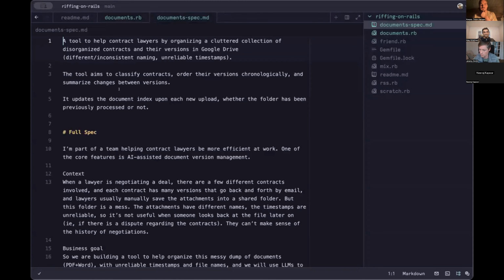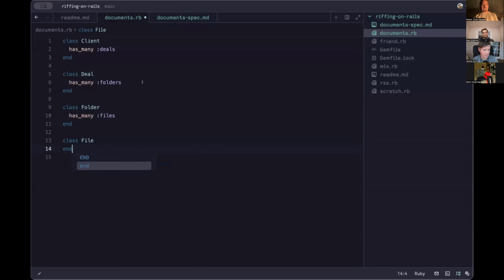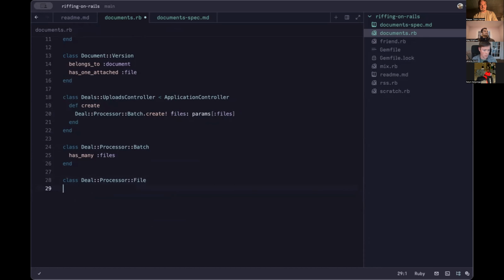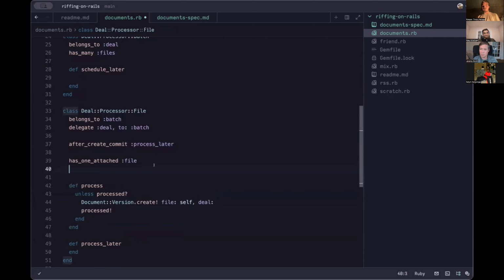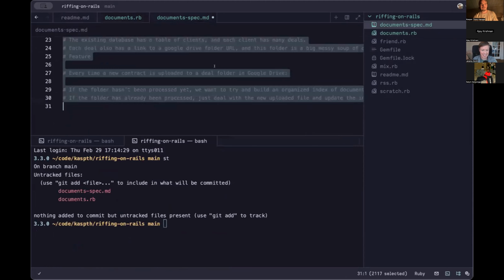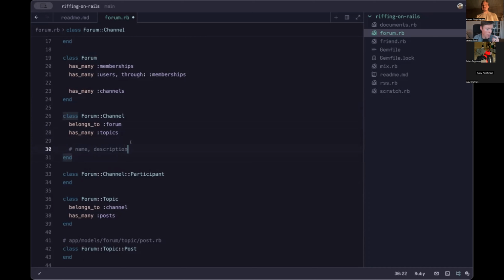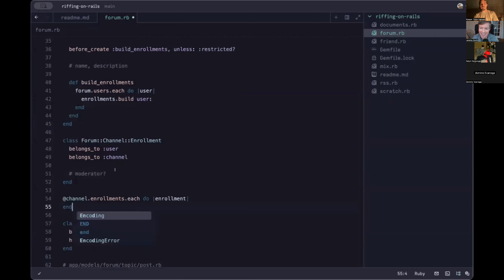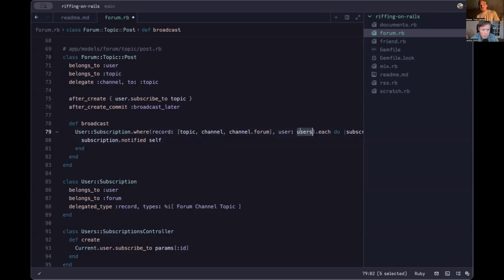Riffing on Rails: Lawyer Contract Consolidations and a whole Forum modelling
Jeremy & Kasper are back to riff some more. First up, Ajay joins us and we look at his case of lawyer's having many versions of the same document strewn about for a particular deal. We try to sketch out a fair bit of the system, and we learn a bunch about the domain.

Then later, we look at Jeremy's prompt for a Forum and we sketch out most of the domain for that.